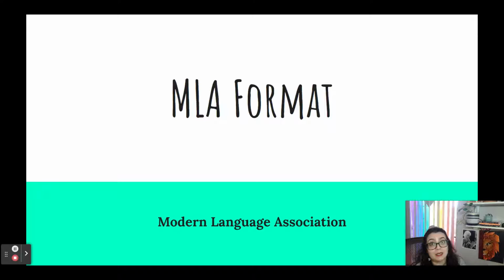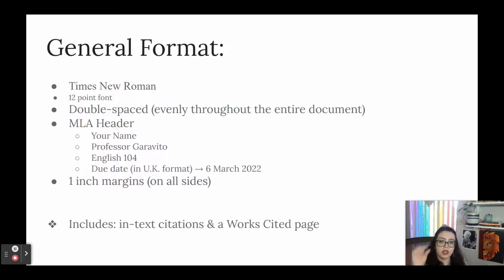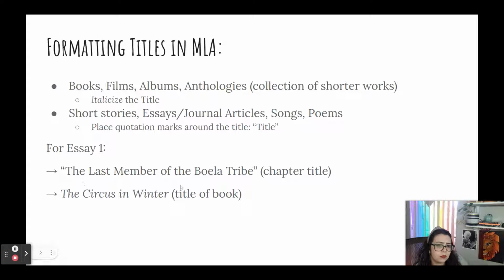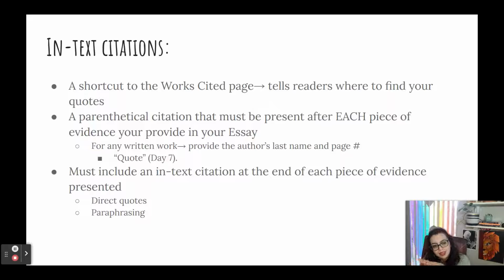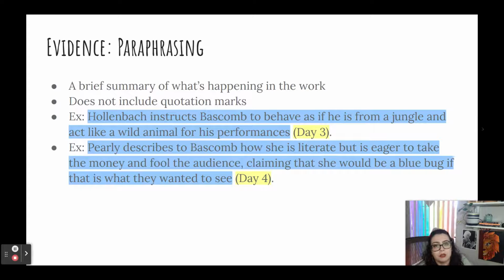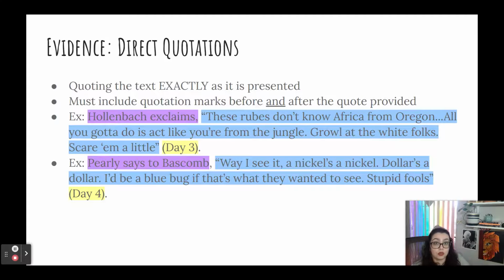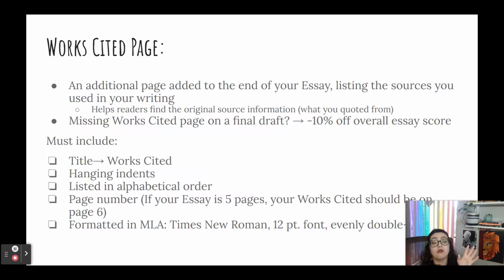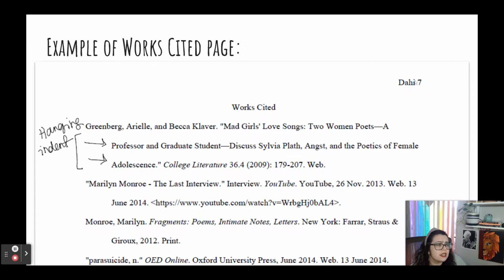MLA Format (ENGL 104)